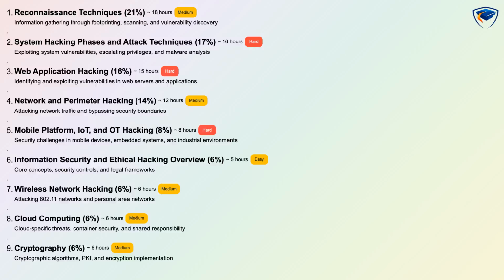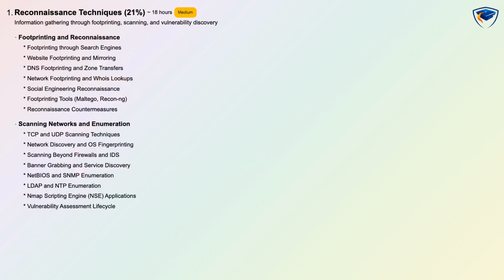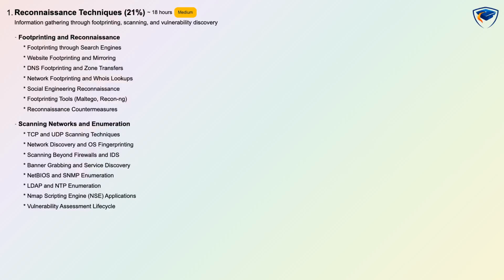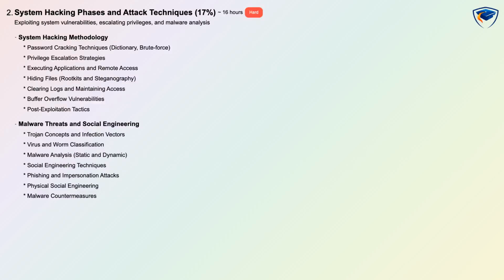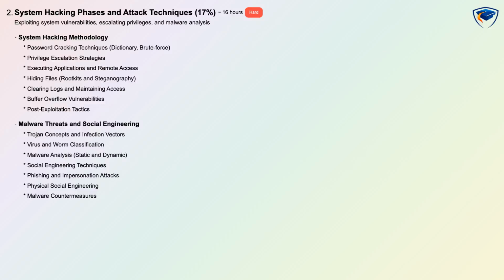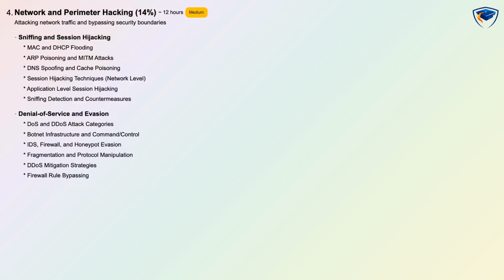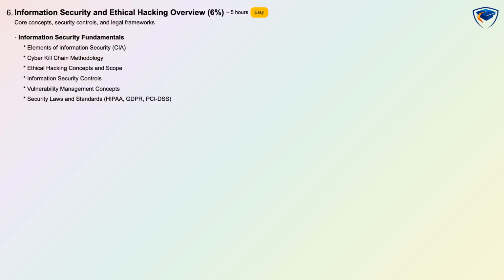ECCouncil 312-50 Syllabus Unlocked: Master CEHv11 Exam with Top Threats & Vulnerabilities Overview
Get ahead of the competition with the most comprehensive ECCouncil 312-50 syllabus guide, covering the crucial exam domains to ensure you're fully prepared for the CEH certification exam. Unlike other study guides, our expert-led breakdown provides unmatched clarity and focus to boost your confidence and score.

Welcome to Exam Sale's ECCouncil 312-50 Syllabus Breakdown video, your one-stop-shop for mastering the Certified Ethical Hacker (CEH) exam. In this video, we'll delve into the key concepts, essential exam prep strategies, and expert certification tips to help you pass with flying colors.

Core Topics Covered:

 Network Fundamentals (21% of the exam)
 + Network architecture, protocols, and devices
 + Network security measures and threats
 Analysis and Assessment (13% of the exam)
 + Risk assessment and vulnerability analysis
 + Threat modeling and penetration testing
 Security and Risk Management (15% of the exam)
 + Security policies, procedures, and standards
 + Risk management and incident response
 Web Applications (16% of the exam)
 + Web application vulnerabilities and countermeasures
 + Web application security testing and assessment
 Wireless Networks (10% of the exam)
 + Wireless network threats and countermeasures
 + Wireless network security measures and protocols

In this video, our expert instructors will walk you through the ECCouncil 312-50 exam syllabus, providing an in-depth study guide and essential exam prep tips. By mastering these core topics, you'll be well-equipped to tackle the CEH certification exam and achieve your career goals.

Boost your score with Exam Sale practice questions and study guides! Unlock exclusive access to our expert-led study materials, practice questions, and simulation exams. Don't miss out on this opportunity to elevate your exam prep and achieve CEH certification success.

Good Luck!